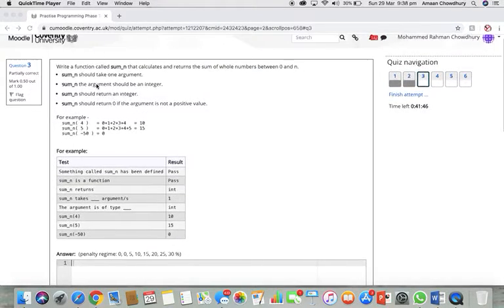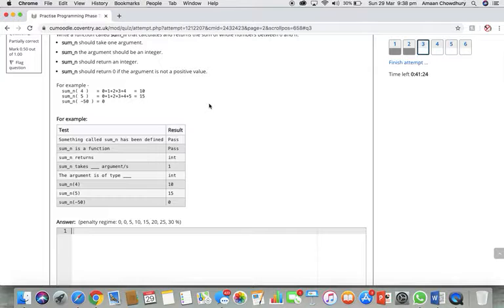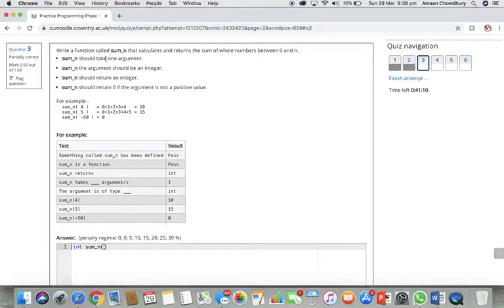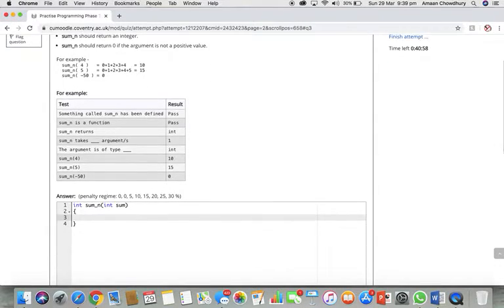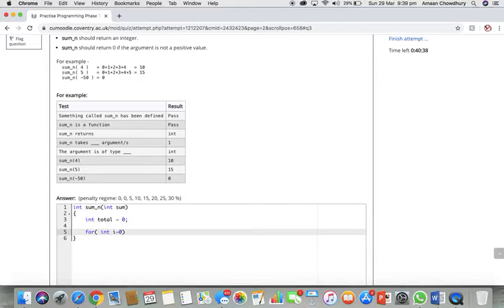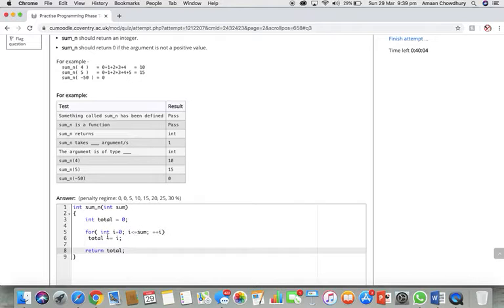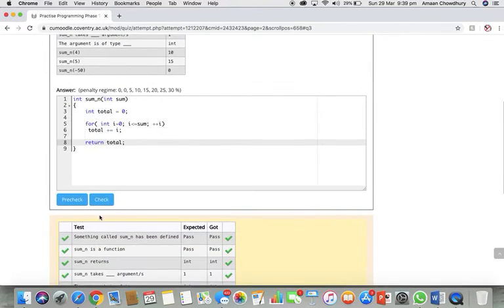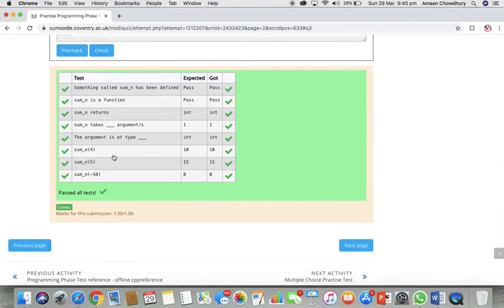Beginner C++ practice question 3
(episode 3) a quick C++ tutorial for beginners! Hope it helped!